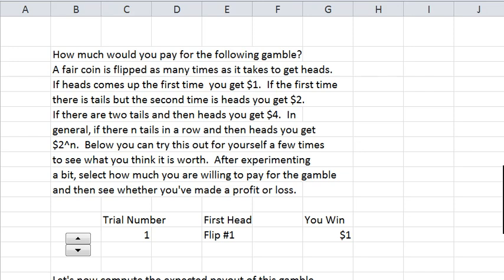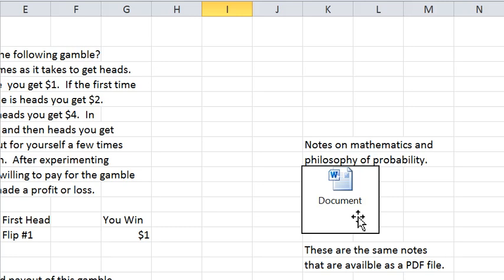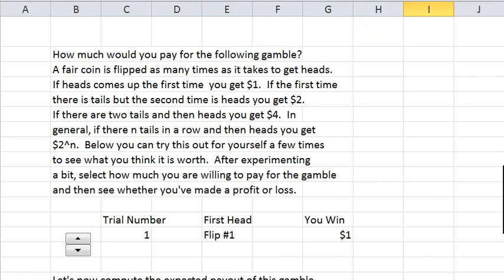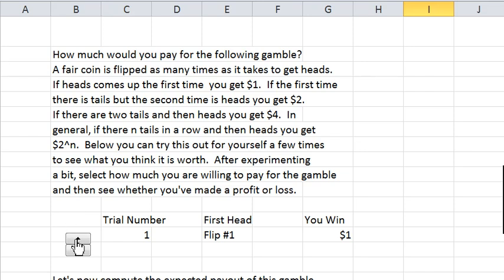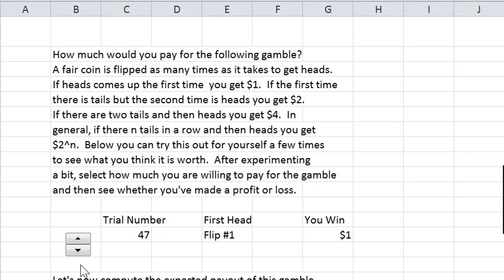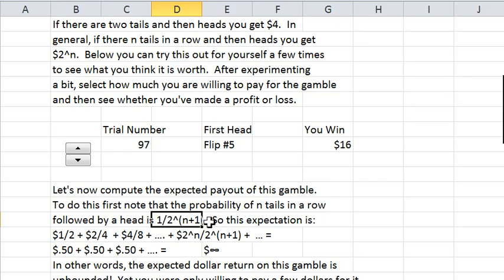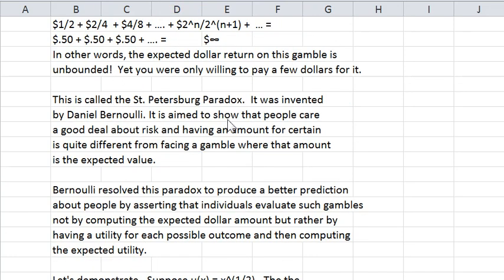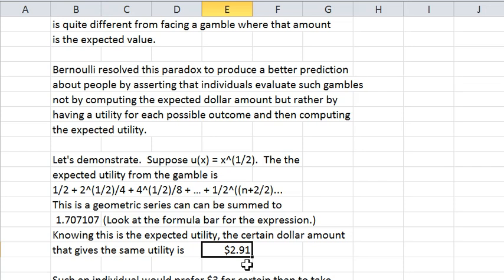Risk Aversion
A review of the St. Petersburg Paradox, using Excel to simulate the coin flips.